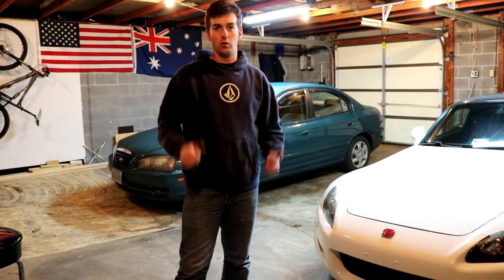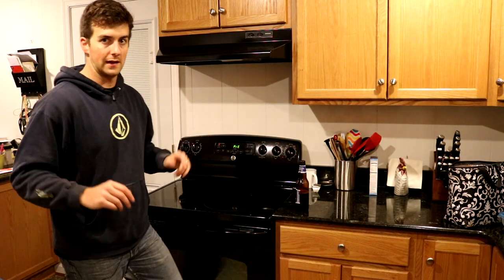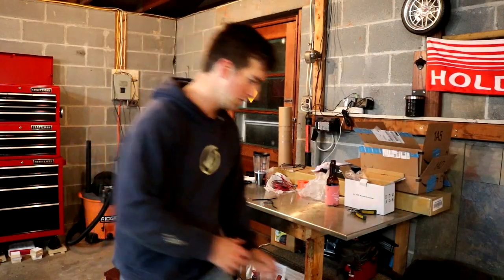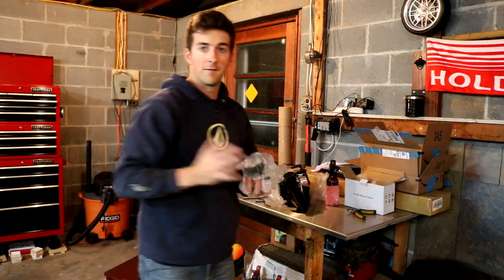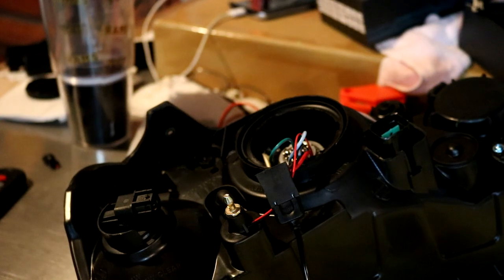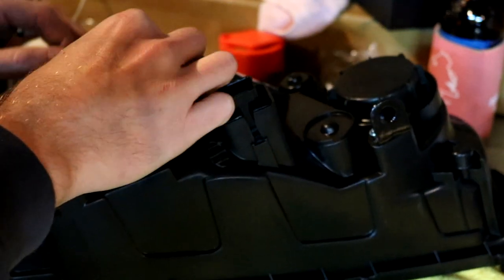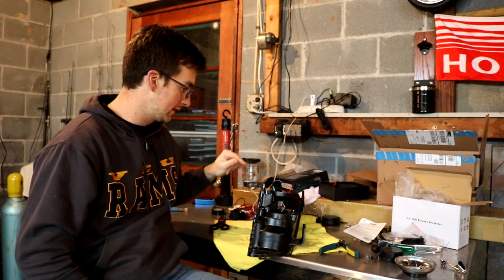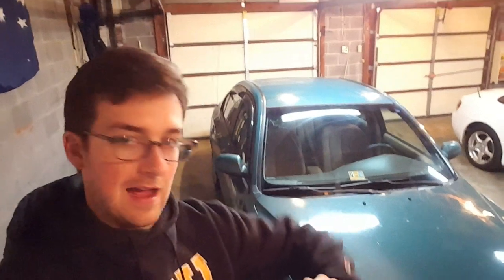Retrofit Projector Headlights for Under $100 - Ballin' On A Budget Episode 1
Budget Projector Retrofit Headlight mod to my daily 2006 Hyundai Elantra proves that you do not have to spend a lot of money to have nice upgrades to your car.

I could not see anything at night before, and this mod definitely helps out with headlight visibility, making them brighter but not blinding for oncoming traffic.

Products used:

Headlight Projector
LED H! Headlight Bulbs
Hyundai Headlights

If anyone has any questions about this video or any others, feel free to message me anytime.